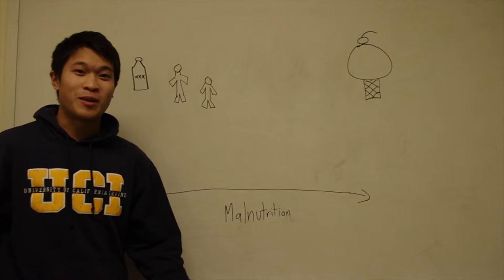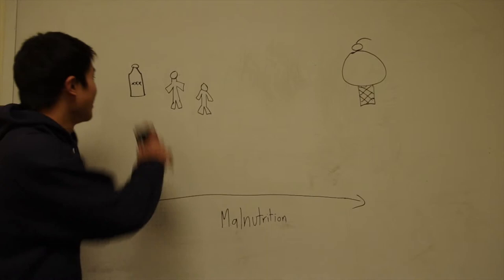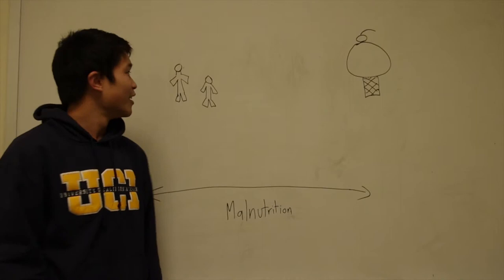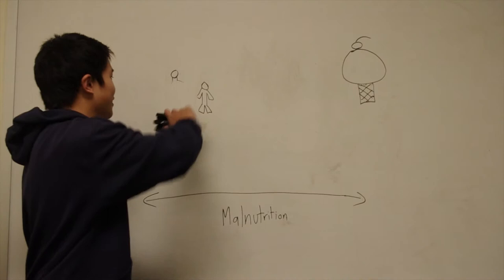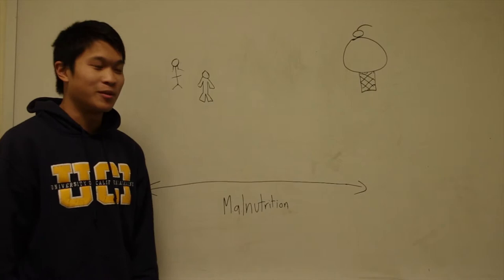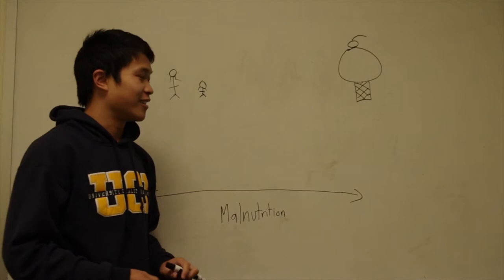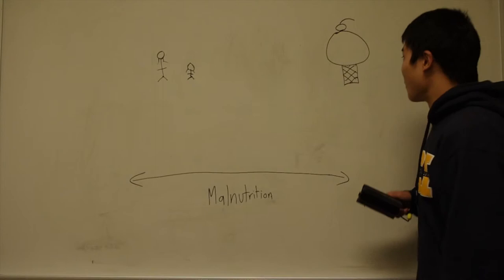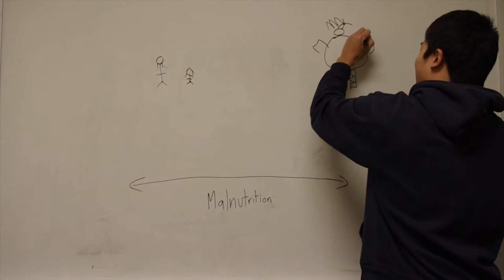PH 170 Extra Credit Video Fall Quarter 2013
What is Global Health?

By Michael De Jesus, Nicholas Kwan & James Manahan